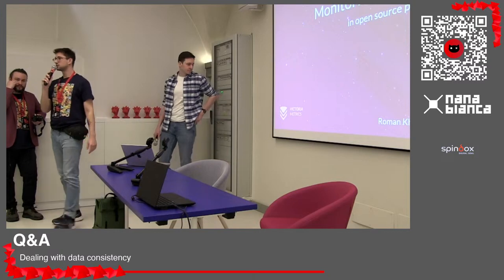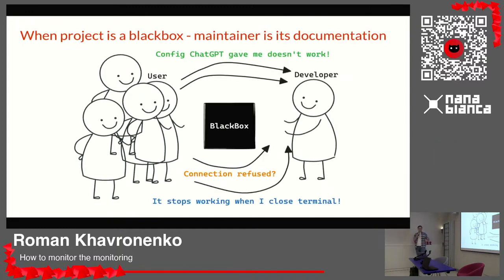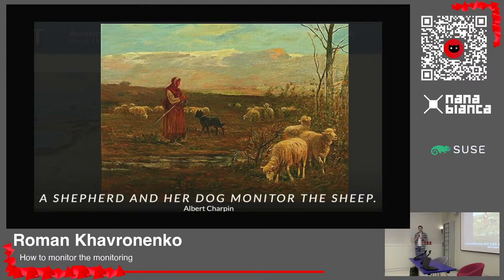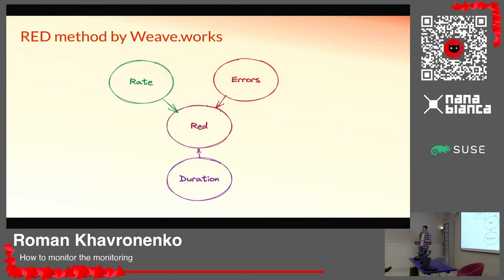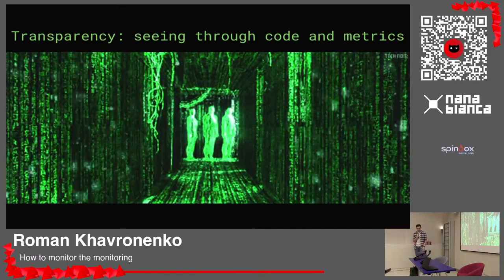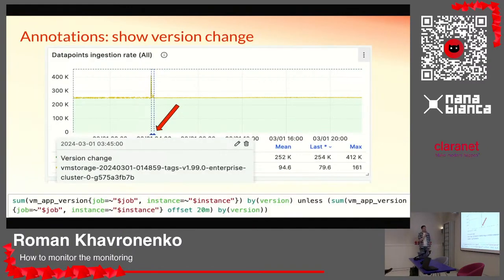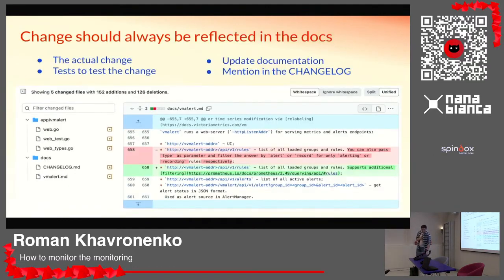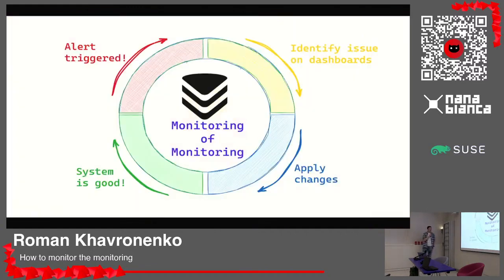Roman Khavronenko - How to monitor the monitoring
Monitoring protects us from the unknown, and makes us see through the complexity of distributed systems and hardware.But what is monitoring if not another complex distributed system? And what happens when it fails?

VictoriaMetrics is an open-source distributed monitoring solution for metrics. Users trust it to provide observability for their services and infrastructure. But as with any distributed system, combining unique settings, versatile workload, and hardware specifics could result in unexpected state of VictoriaMetrics software. In the talk, Roman Khavronenko will cover how the monitoring approach evolved over time after encountering many unique VictoriaMetrics support cases.

What is Monitoring of Monitoring? How to build engineer-friendly Grafana dashboards, create meaningful alerts, and compile troubleshooting guides for open-source product?

Discuss these and other monitoring-related questions together with Roman!